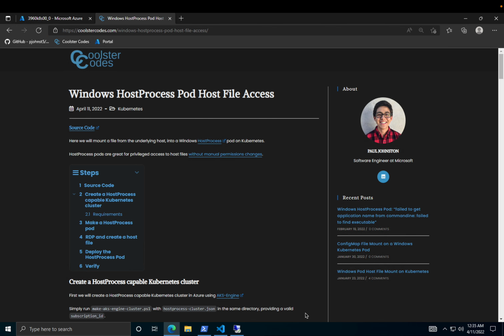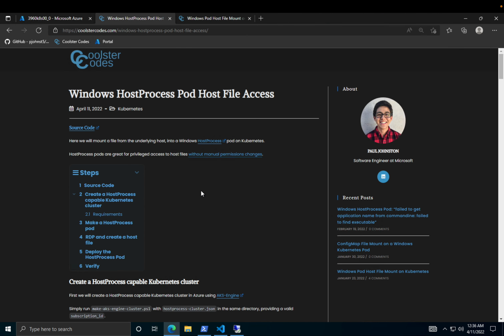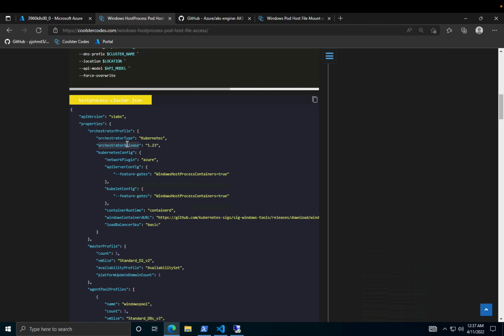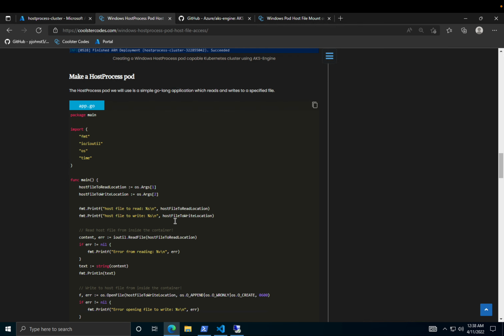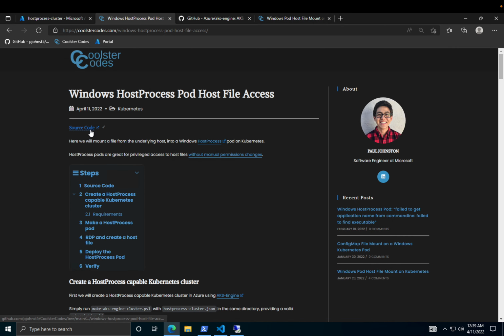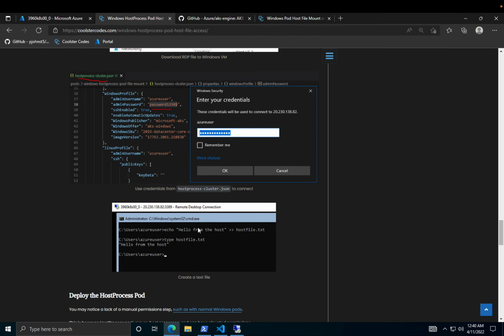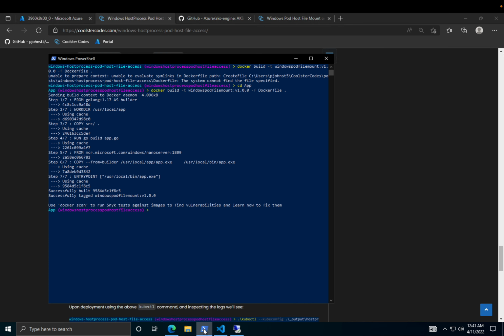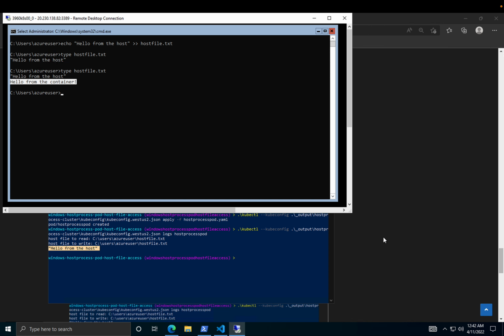Windows HostProcess Pod Host File Access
Here we will access a host file using a Kubernetes HostProcess pod.